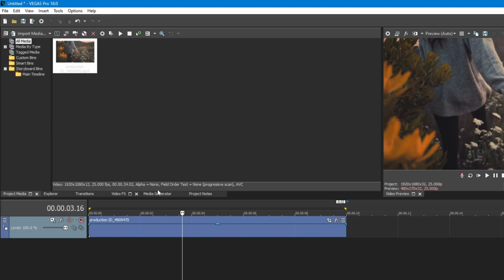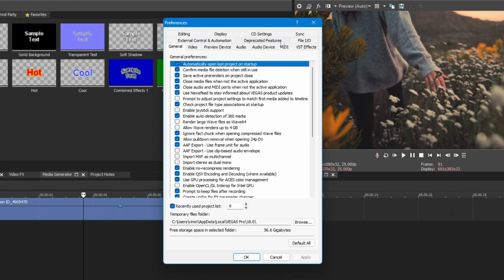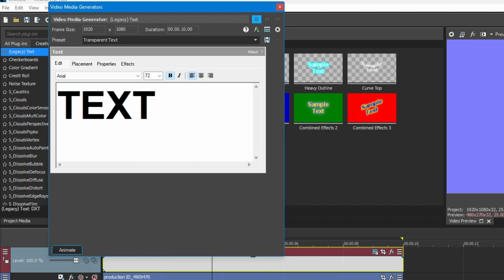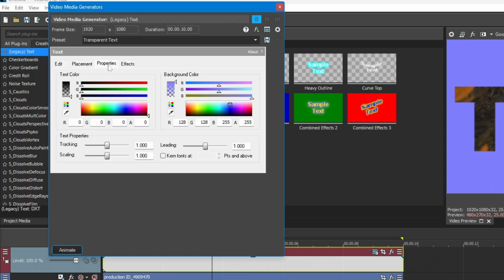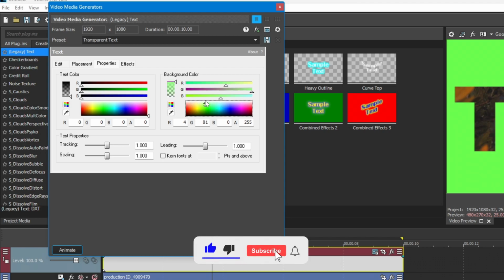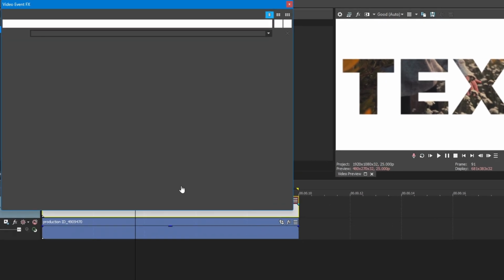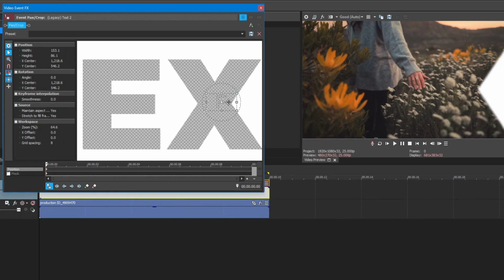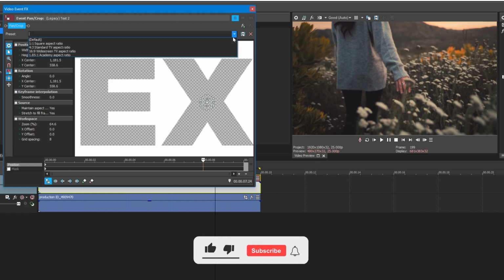Video Inside Text Effect in Vegas Pro Tutorial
In this video learn how to place video inside text, just a few simple steps.

Music

Artist: tubebackr
Track: SWAY